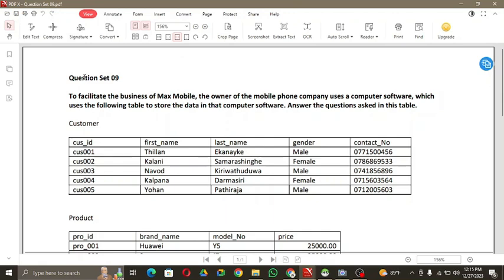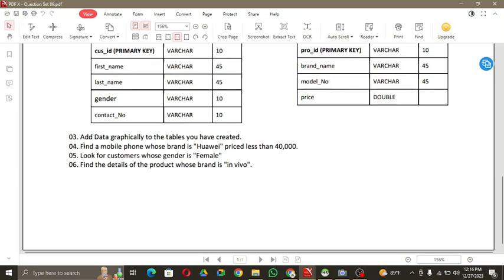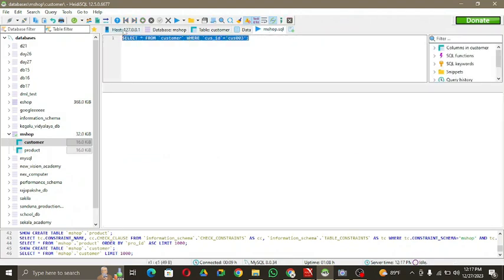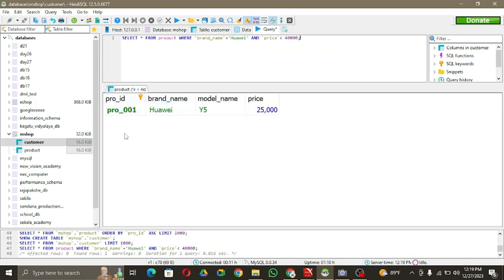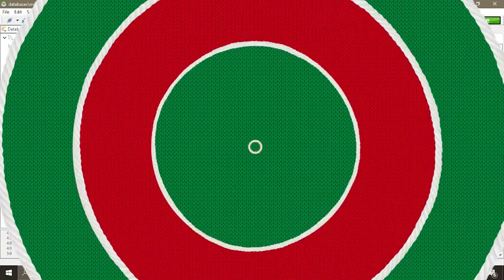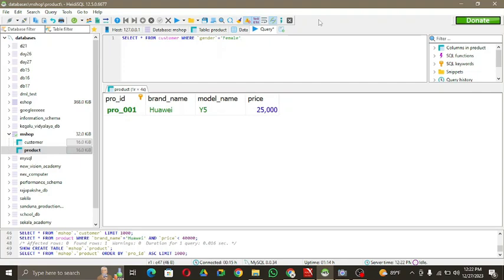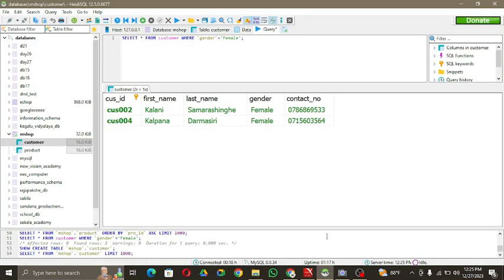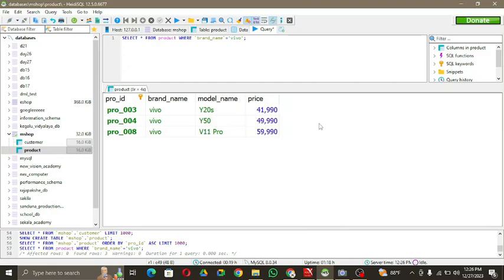Question Set 09 | Database Management System | Java Institute | Shenal Karunathilake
HeidiSQL software and create tables using that customized database. Graphically
uses the method to insert data into the tables in the database, and several other
ways to write a search query statement to find the data in a database.